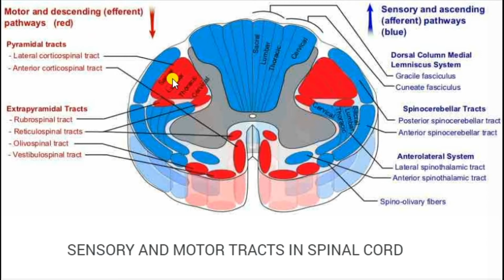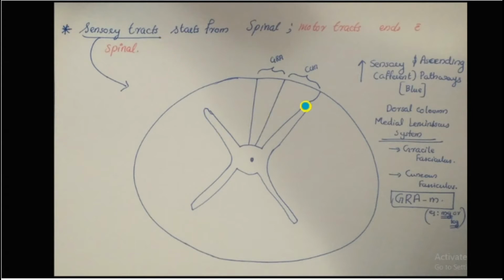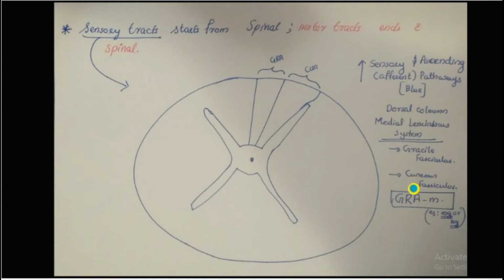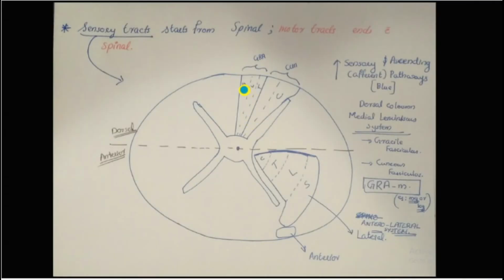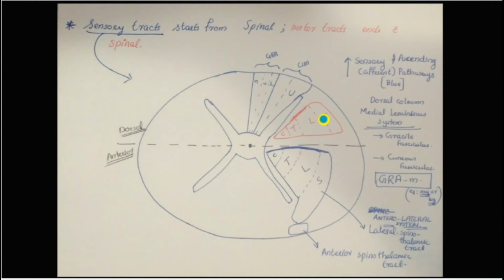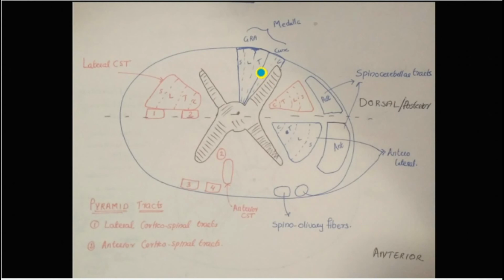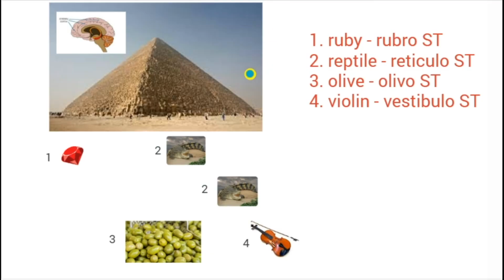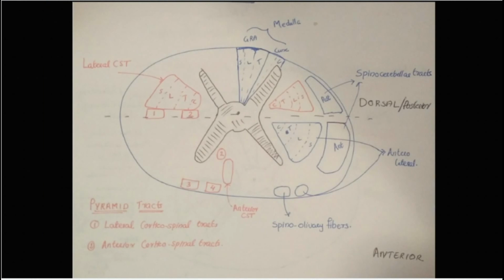Sensory And Motor Tracts In Spinal Cord , Its Name And Location In An Easy Way To Learn!